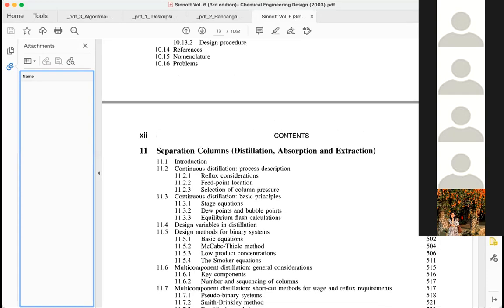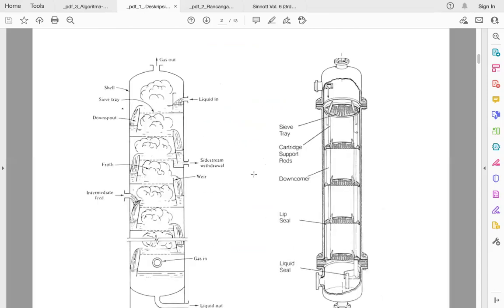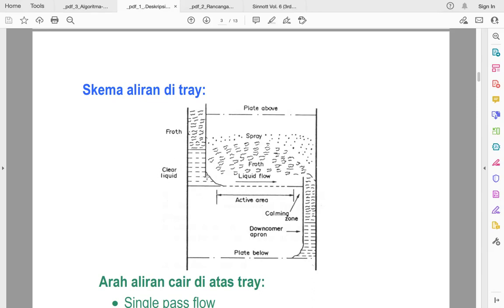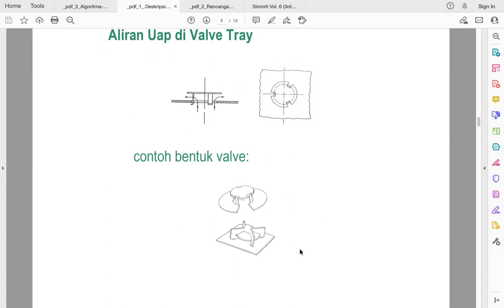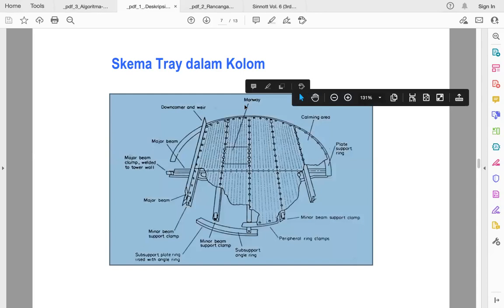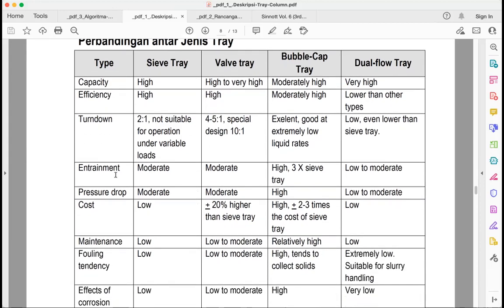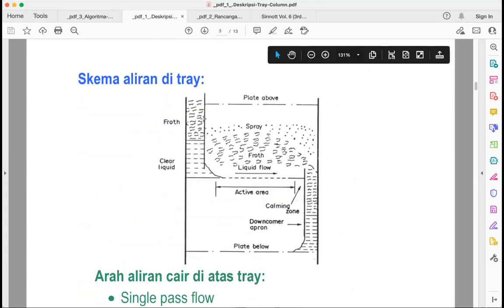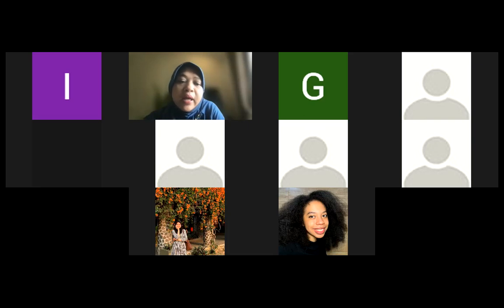TK3101 Week 8 - Tray Column Design (part 1)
Date: Thursday, 13th of October 2021